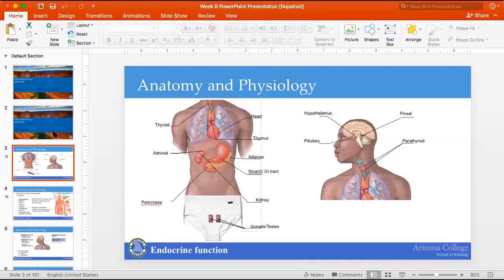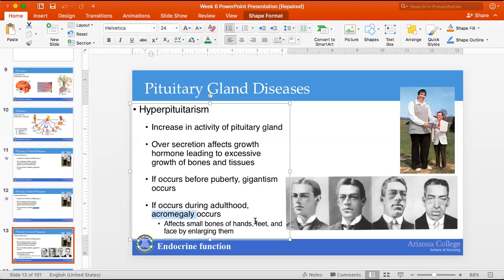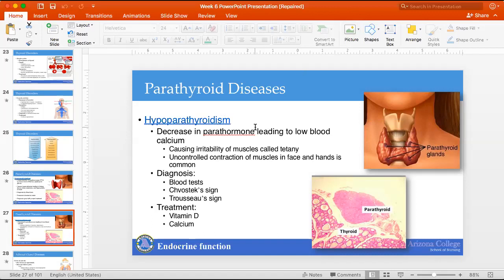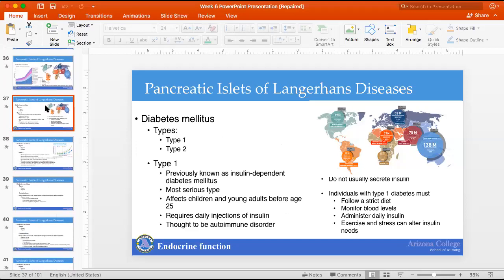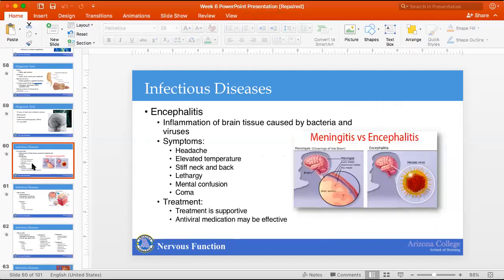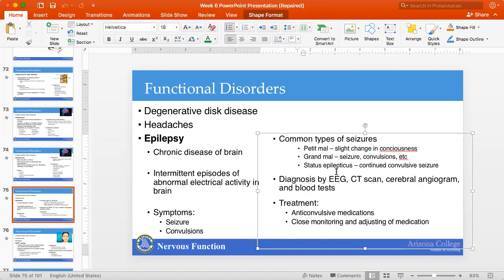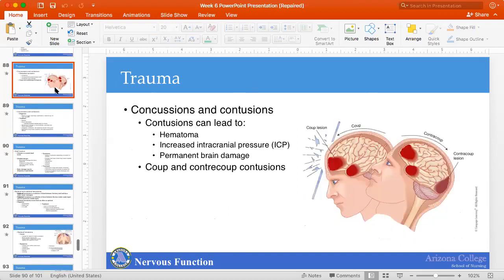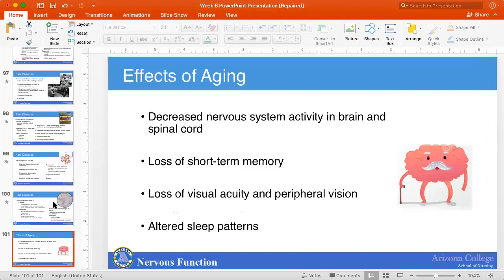Lecture 6: Endocrine and Nervous System Diseases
Arizona College of Nursing
Pathophysiology